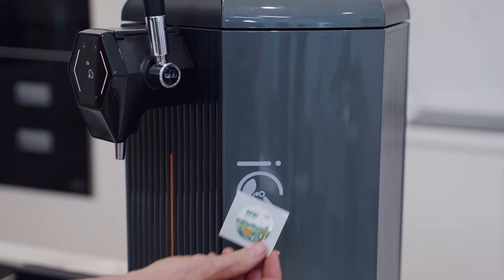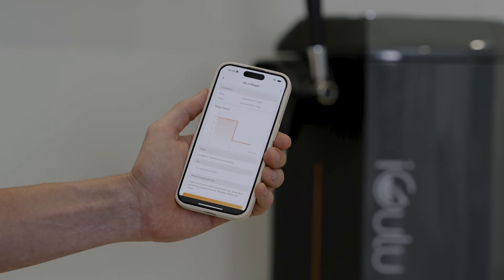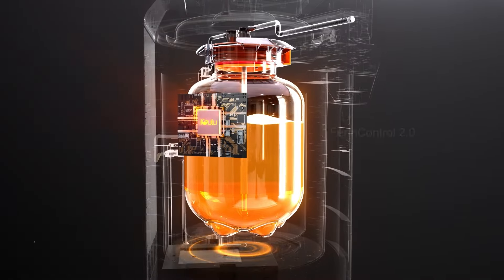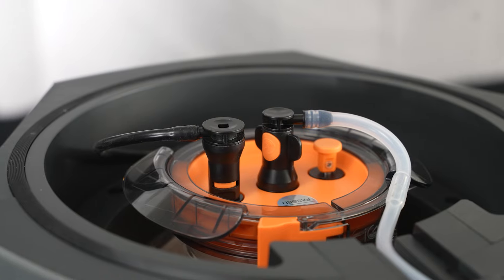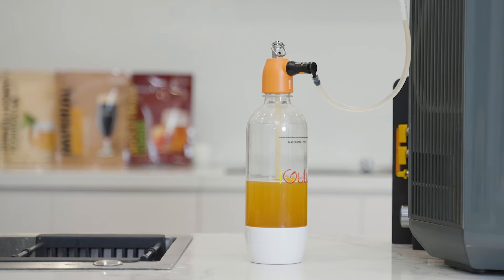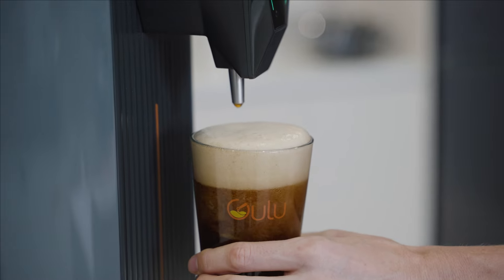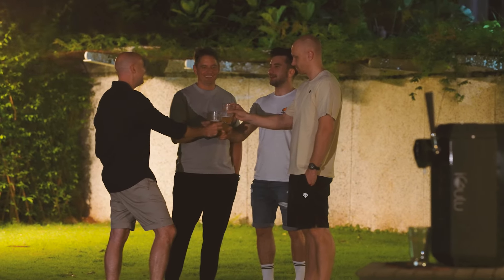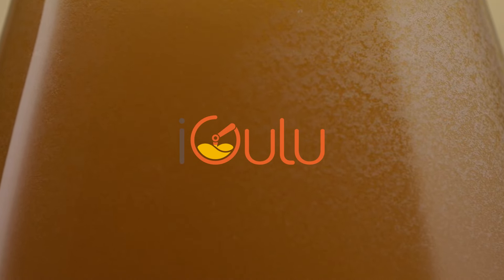iGulu S1: The Ultimate Beer Brewer For Everyone [Crowdfunding Kickstarter Indiegogo]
One-Tap Easy Brew丨Chill&Dispense丨Intelligent Brewing System丨Customize Ingredients&Recipes丨Craft Kombucha, Cider, Mead丨Easy Clean-up